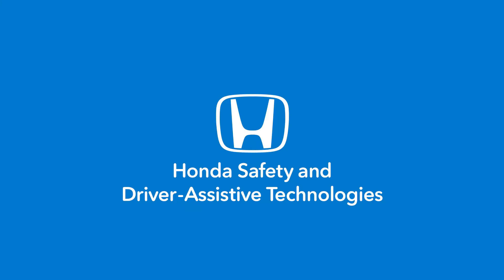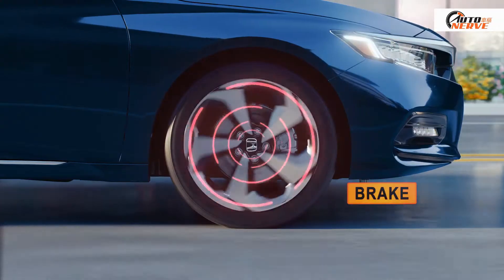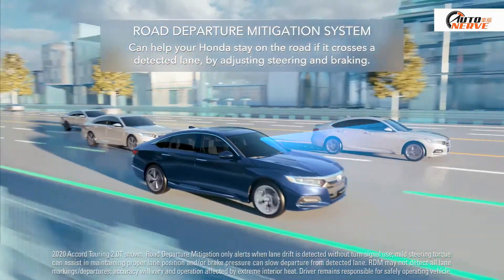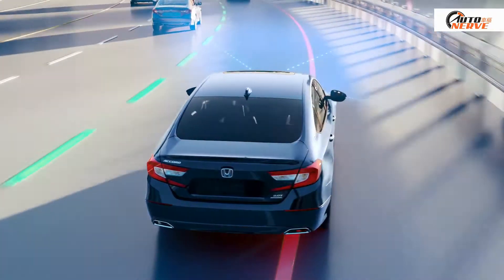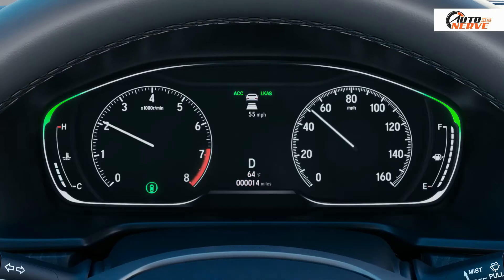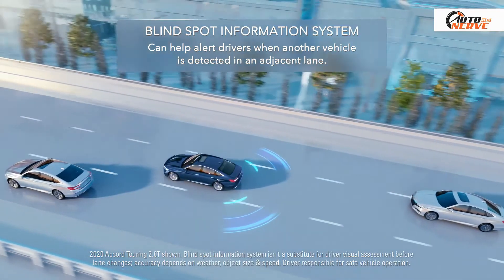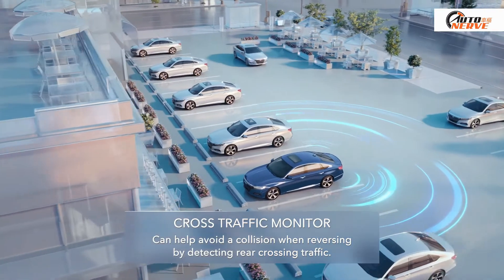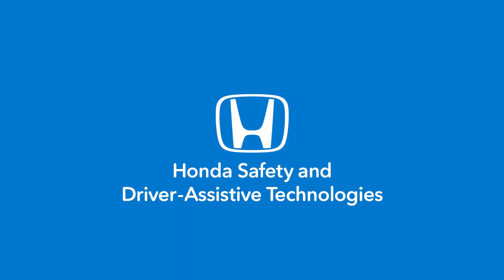Honda Sensing 2022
2022 Honda Sensing got new features. Check out this video